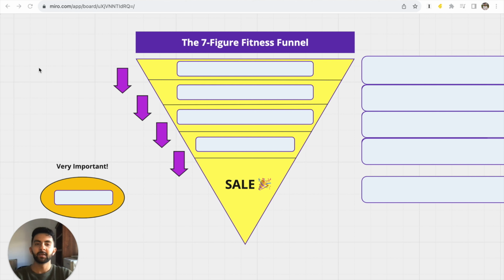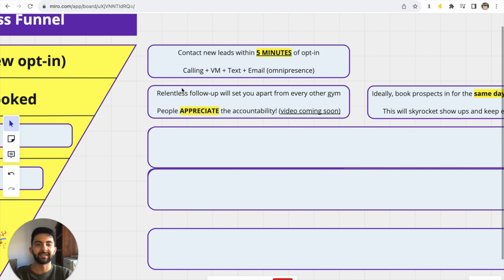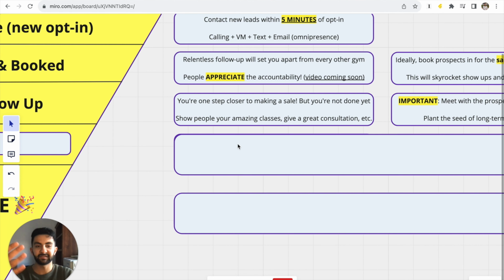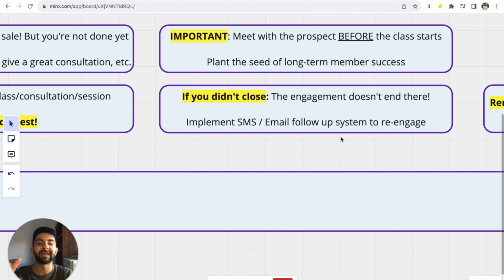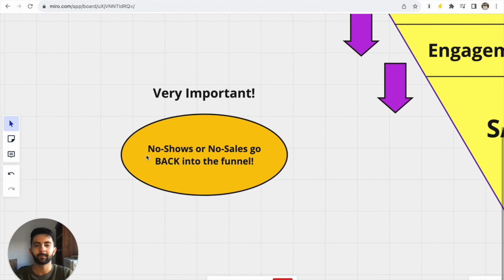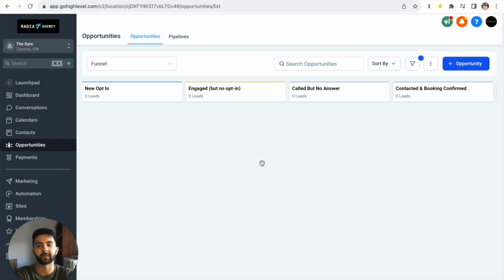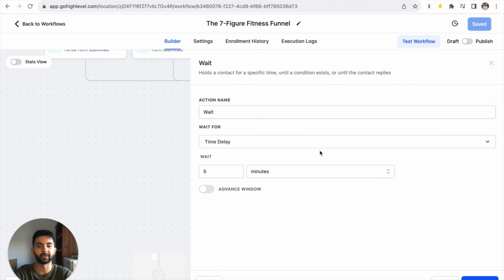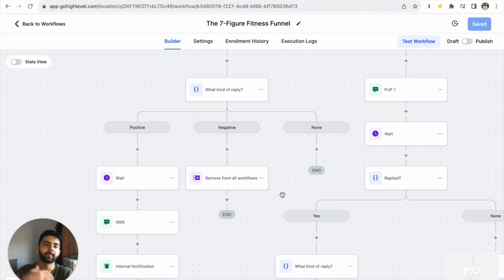How To Run Paid Ads The RIGHT Way For Your Gym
Running paid ads is a must-have for any gym looking to grow to multi 6-figures and beyond. This video shows you the step that most people overlook but is MUCH more important than running the ad itself.